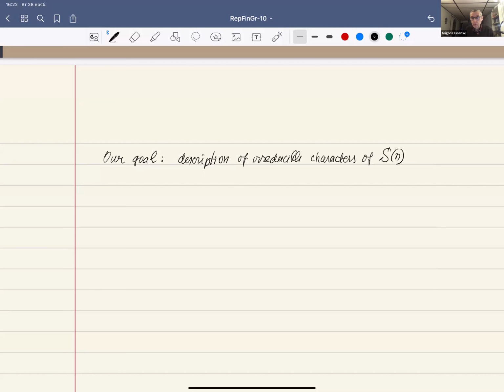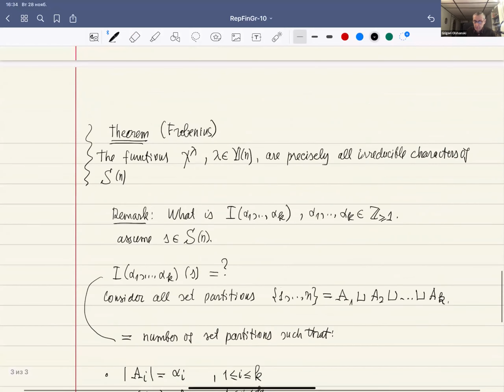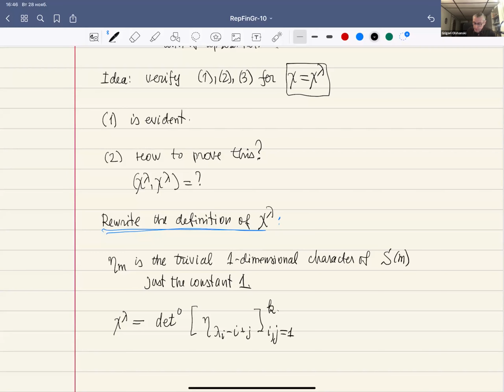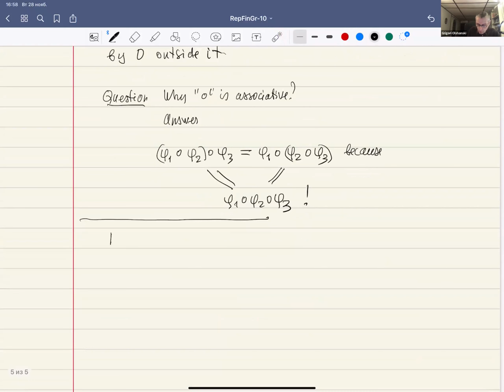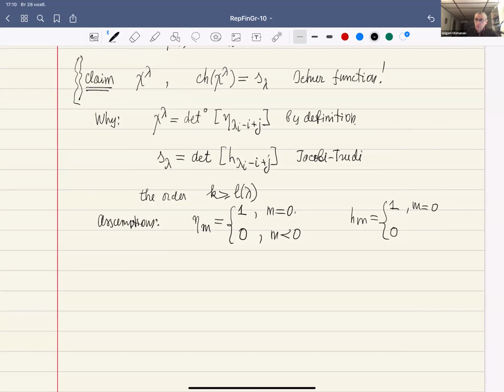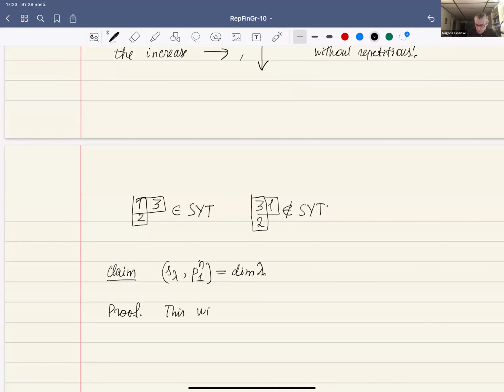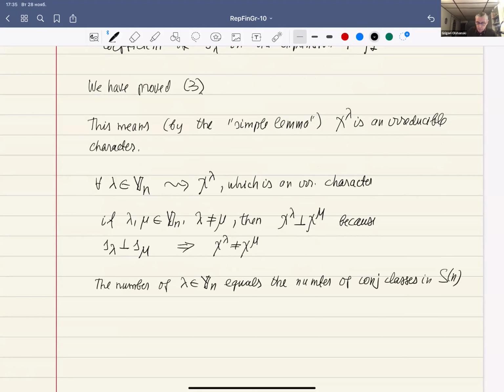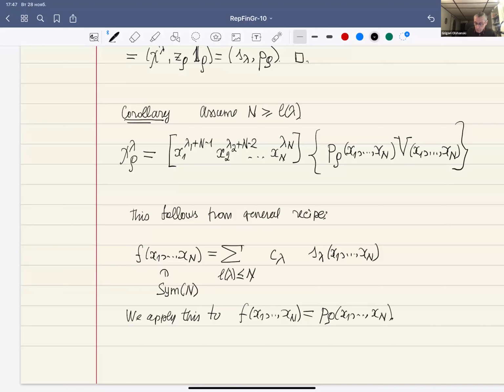Olshanski G. I. Representations of finite groups. Lecture 10, Nov. 28, 2023